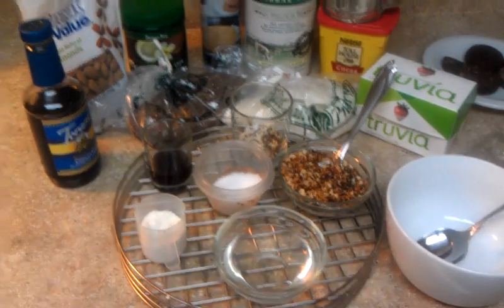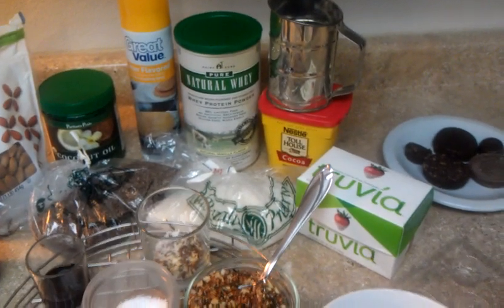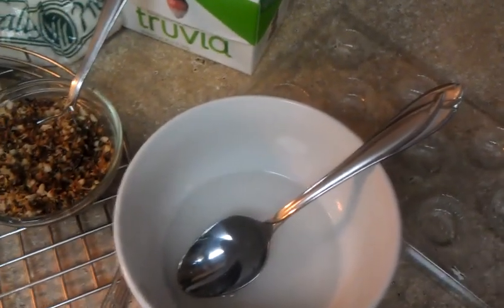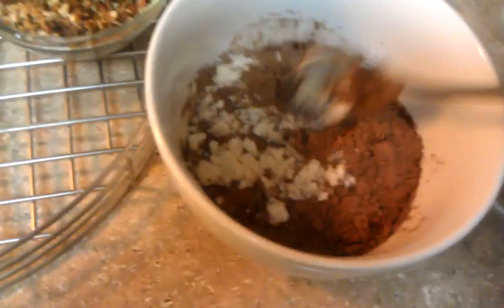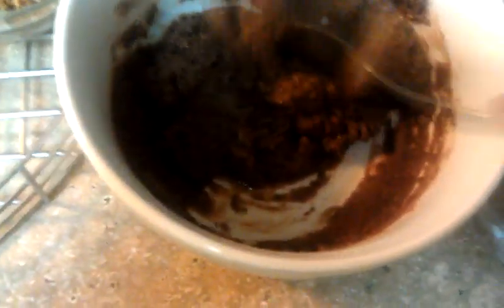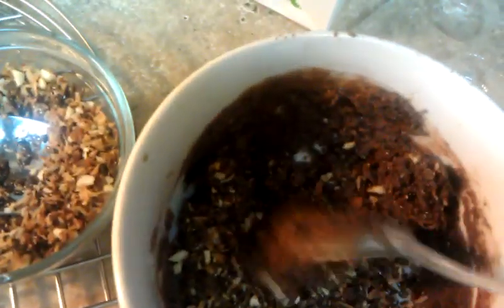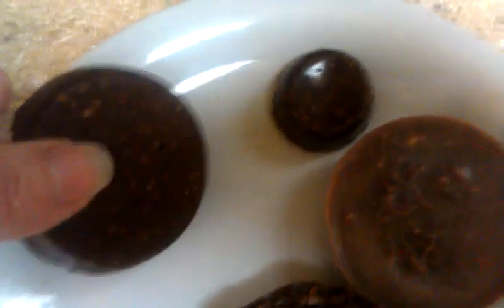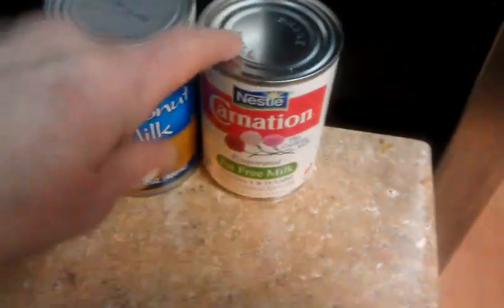Delicious ~*~ Nutritious choconut protein cups (Paleo, HCG, no sugar)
I did not really enjoy chocolate delight until I created my own.  Recipe:  1/2 cup coconut oil, 1/2 scoop protein powder, 1 Tbs chocolate powder (add more if you like darker chocolate),  2 packets truvia, 2 Tbs sugar free choco syrup, roasted almonds, flax seeds, and coconut.
How to roast the almonds, flax seeds and coconut:  Put foil on a small broiler or cookie sheet in a toaster or conventional oven, add the butter non-stick spray on the foil or bottom of pan, put the mixture of the three evenly on the pan, then spray more non-stick spray over the top of the nuts.   Bake at 350 degrees until the coconut starts to brown and the flax seeds start to pop.  Just over 5 min.  (Watch it closely)